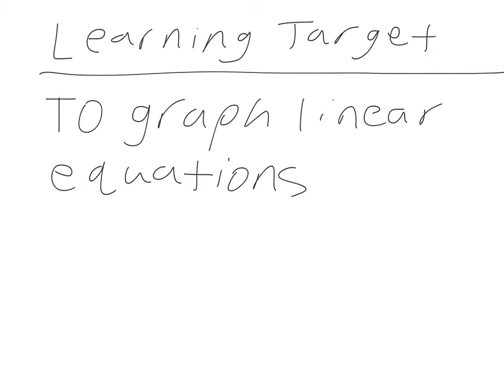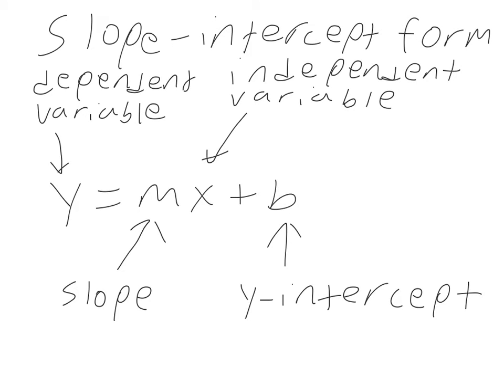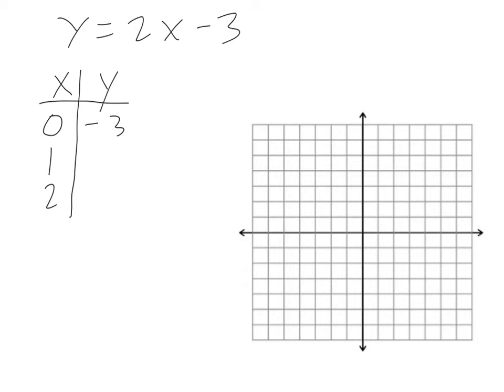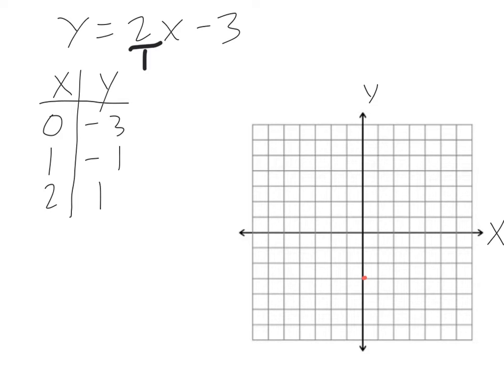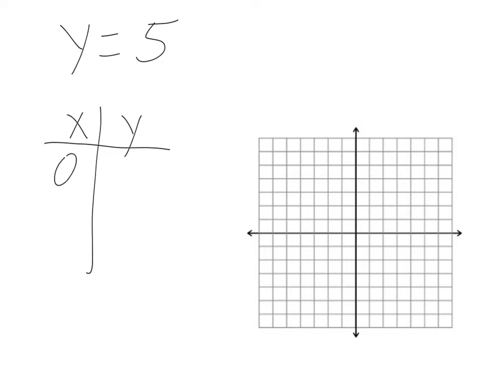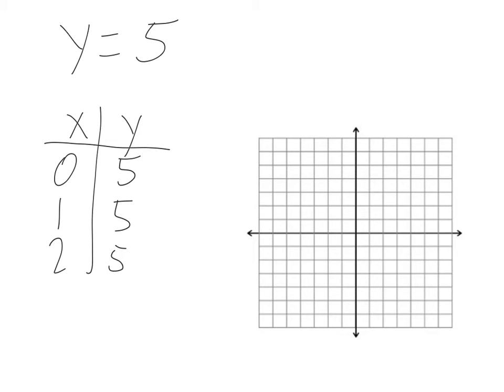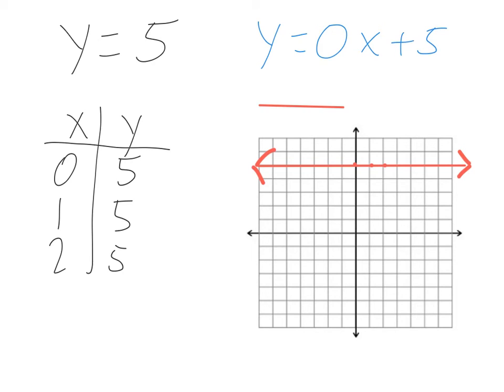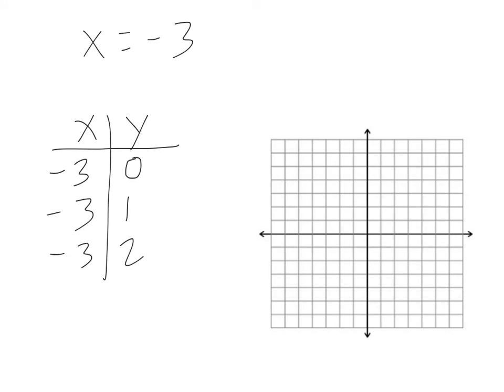Graphing Linear Equations